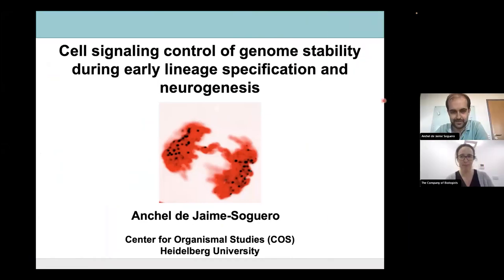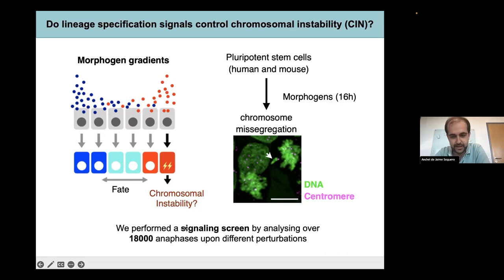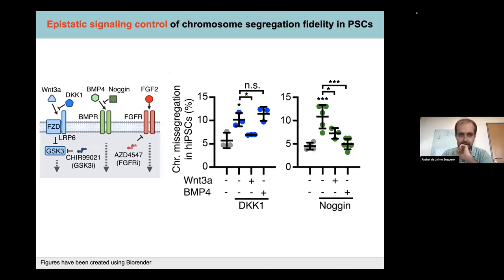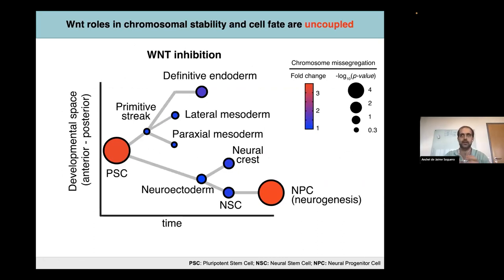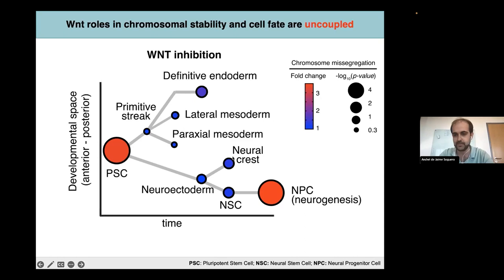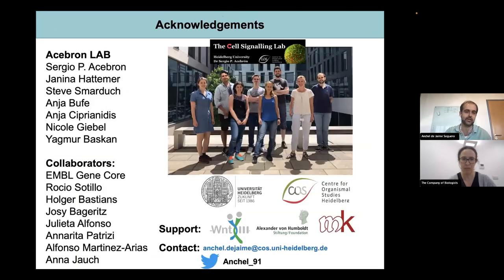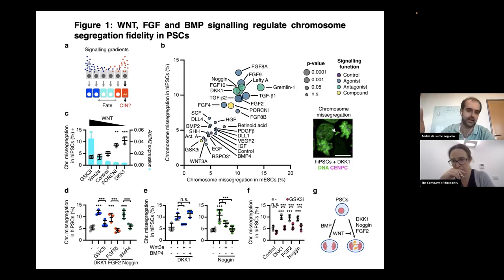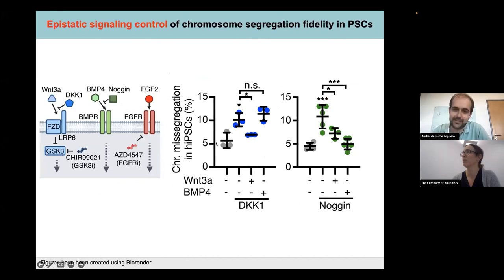Development Presents... Anchel de Jaime Soguero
On 31 May 2023, Development hosted a webinar on the topic of in vitro and stem cell-based models of development.

Anchel de Jaime Soguero from COS, University of Heidelberg talked about ‘Cell signaling control of genome stability during early lineage'.